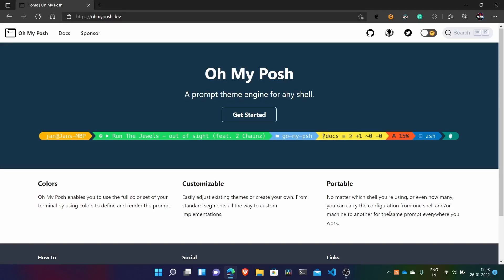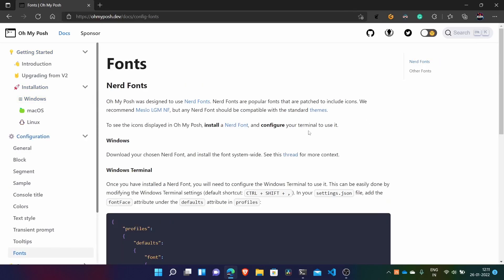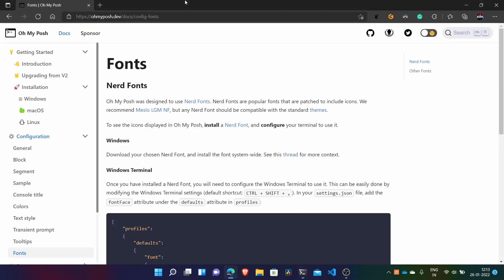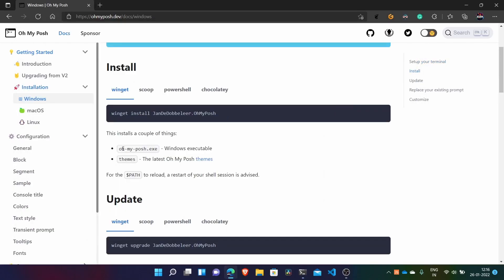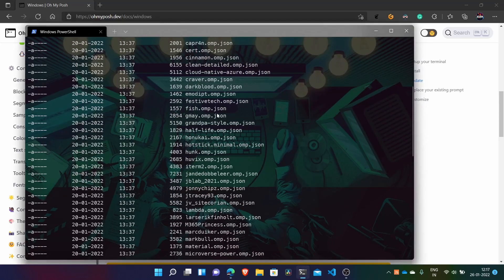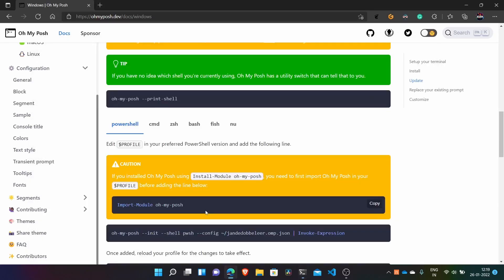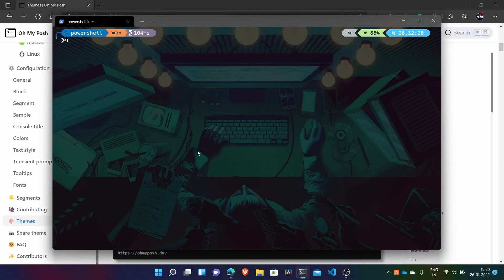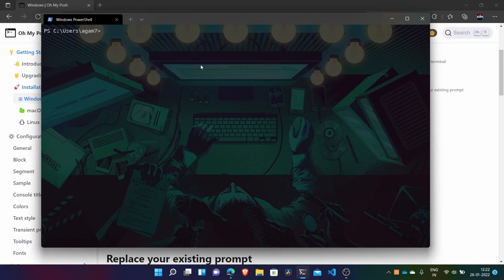Make Windows PowerShell look Awesome with Themes! | Using Oh My Posh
Hello Everyone!
Welcome to Agam's Tech Tricks.

This video will show you how to theme PowerShell and make it look Awesome!

Command to enable running scripts:
Set-ExecutionPolicy -Scope CurrentUser -ExecutionPolicy Bypass -Force;